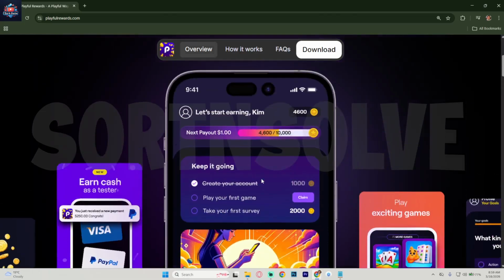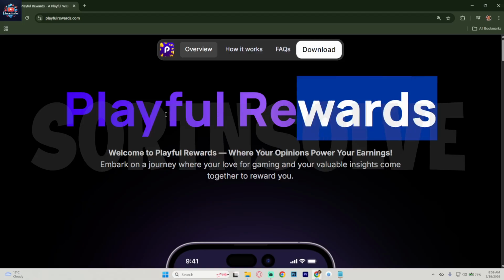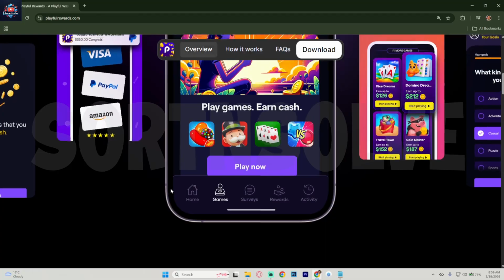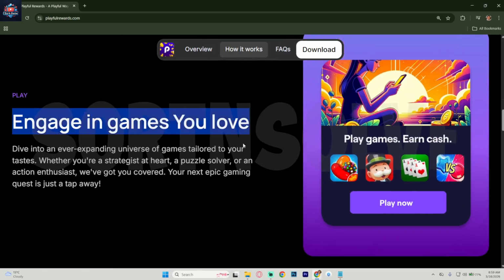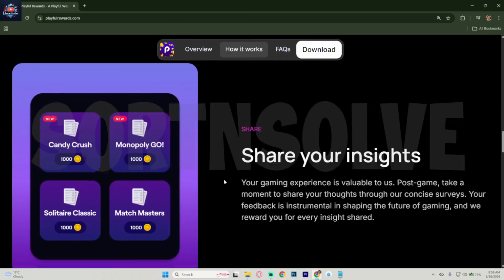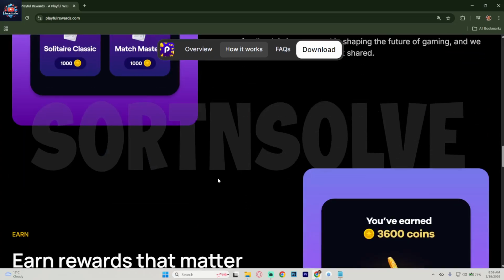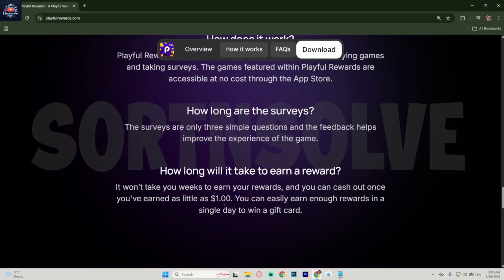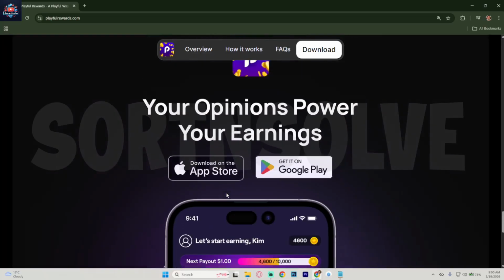How To Use Playful Rewards App - Full Guide